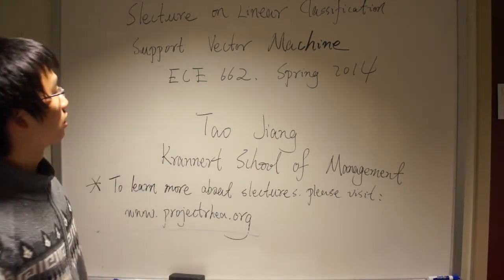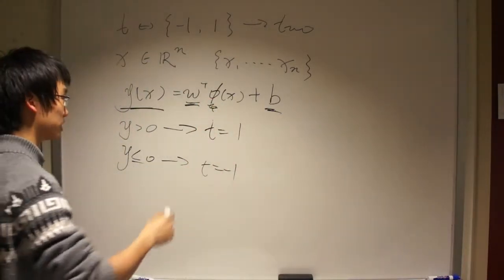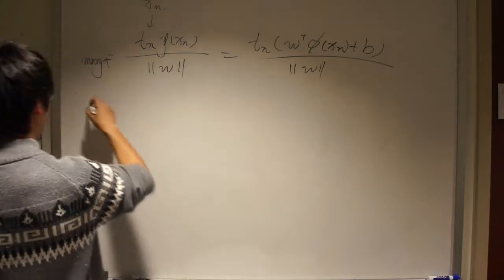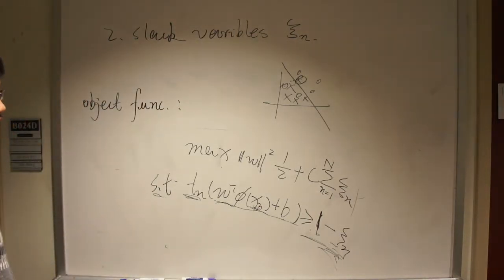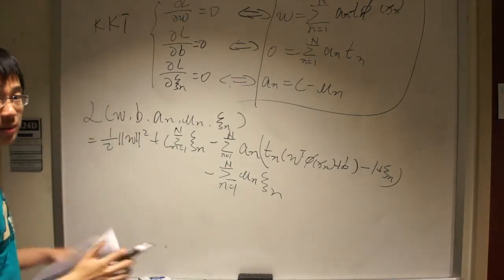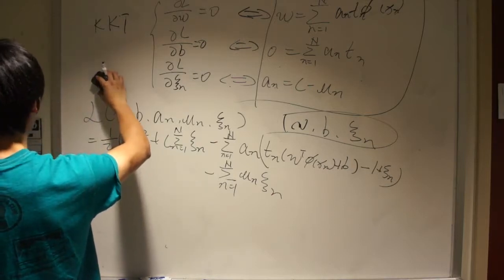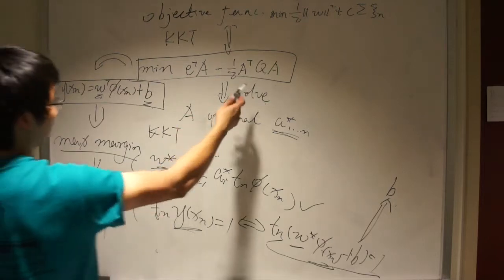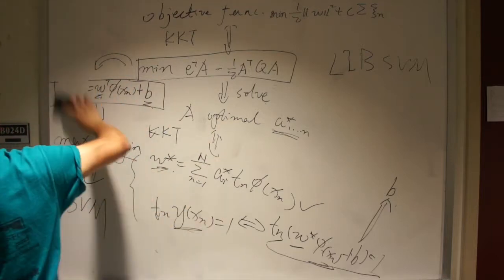Support Vector Machines, a slecture by Tao Jiang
This is a slecture for Prof. Boutin's course on Statistical Pattern Recognition (ECE662) made by Purdue student Tsung Tai Yeh.